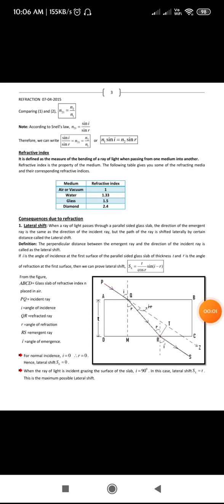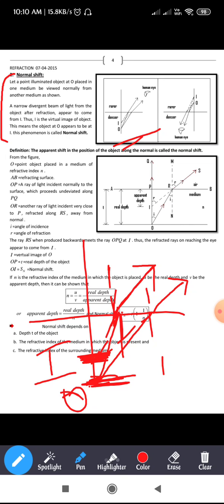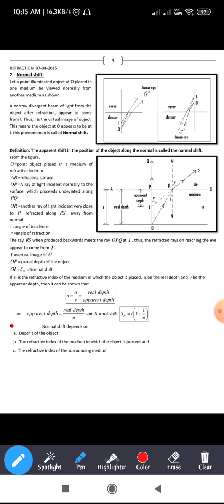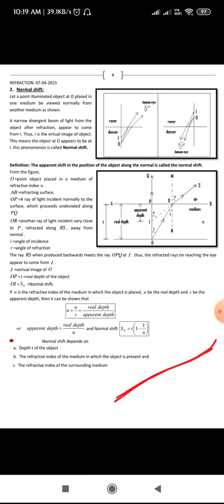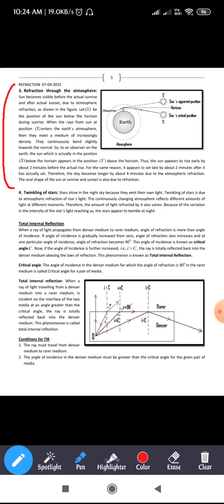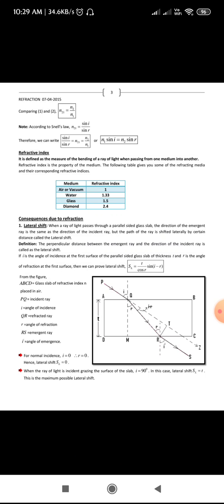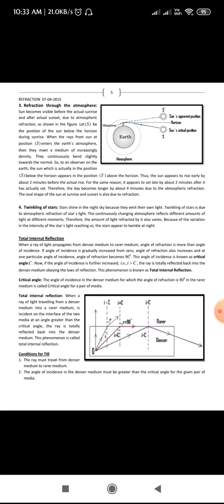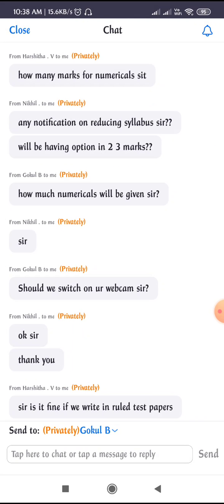19 October 2020